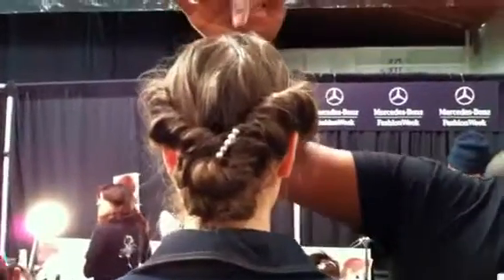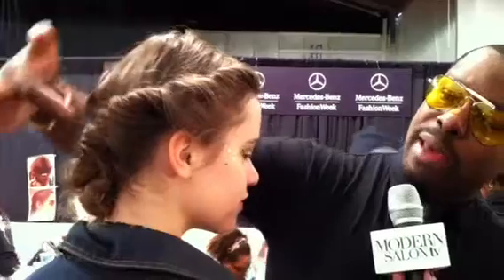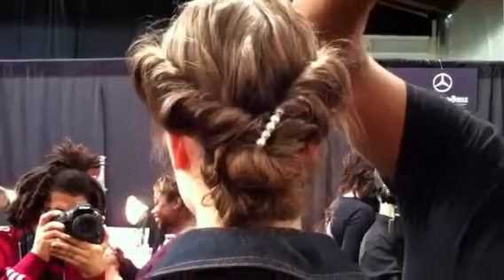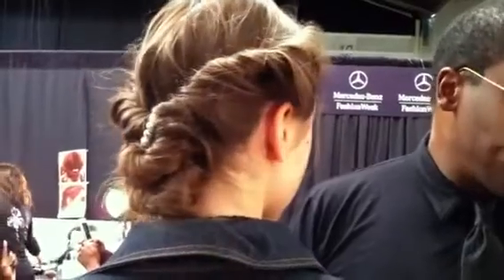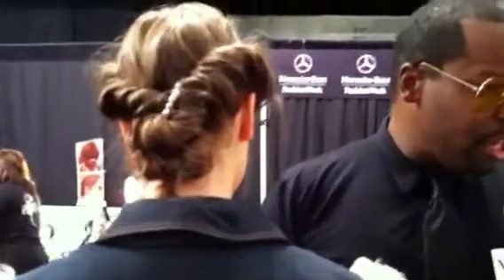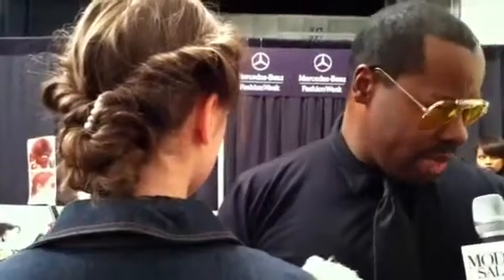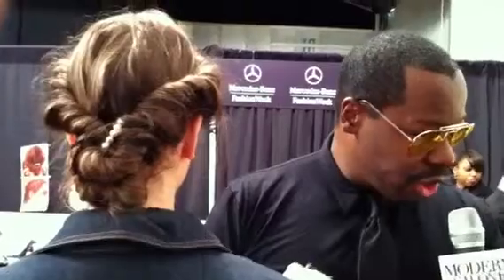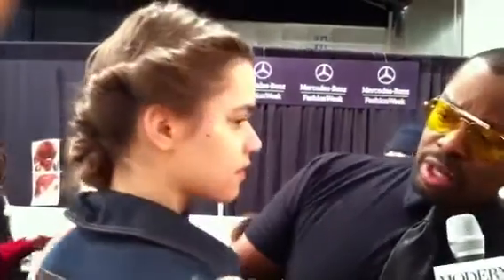Ted Gibson with Maggie Mulhern at Lela Rose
Getting the look for fall 2014